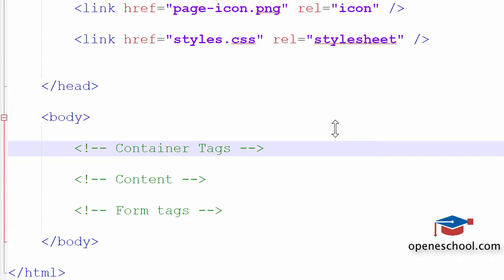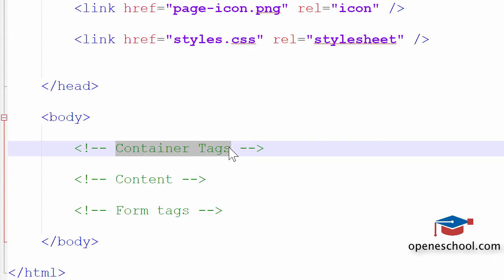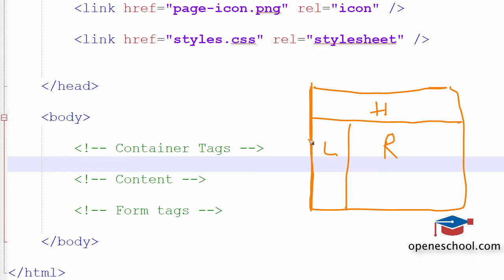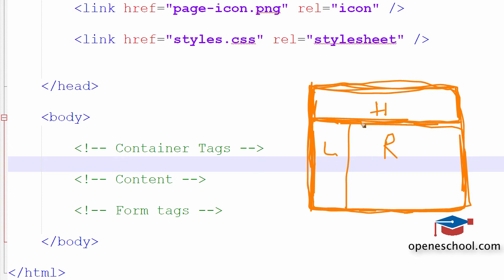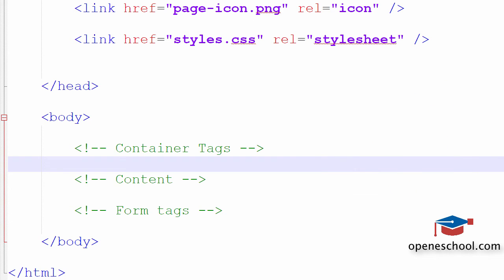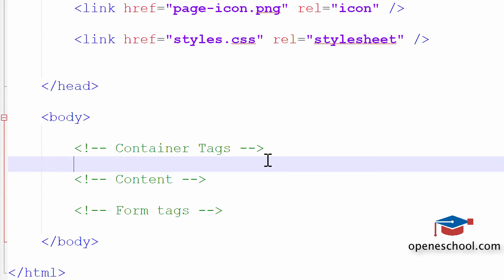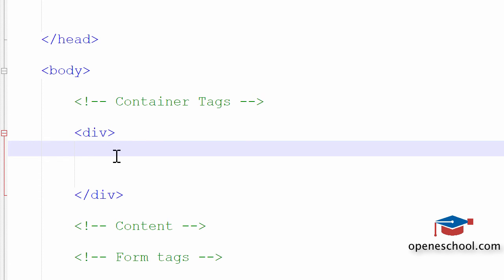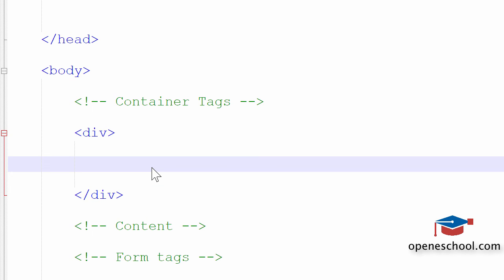HTML Tutorials For Beginners - HTML Div Tag